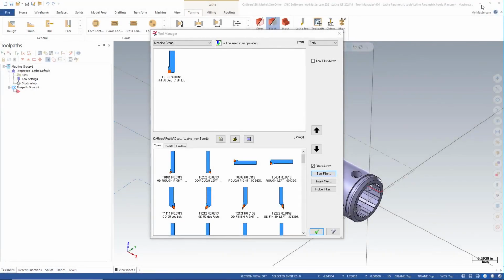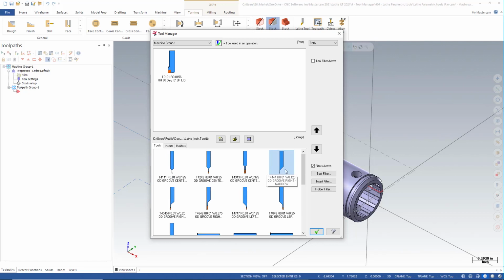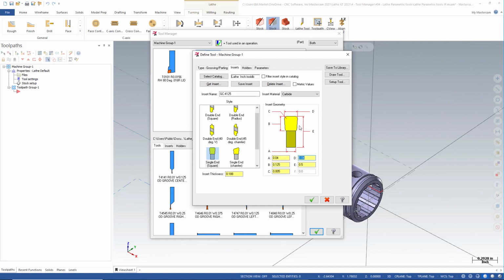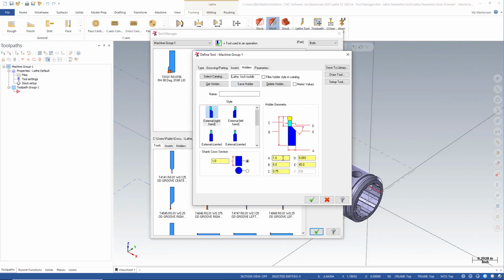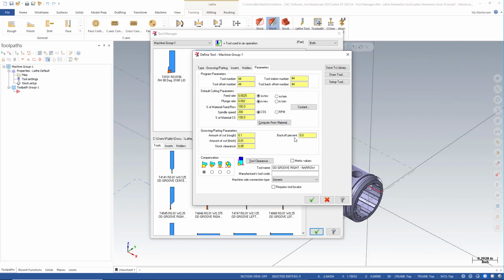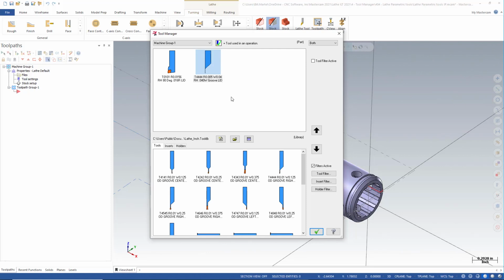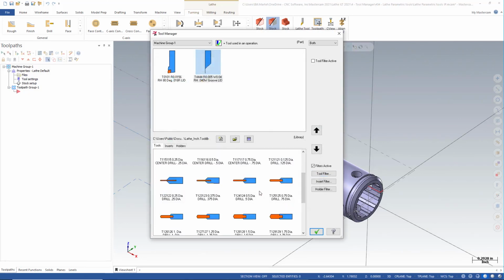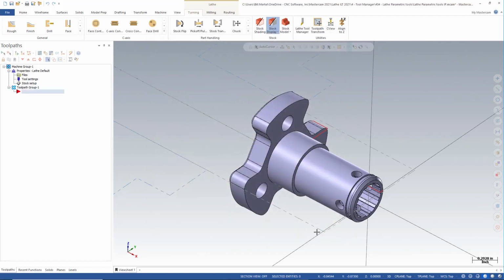MasterCAM2021 数车教程（英语） 第16集 4 5 车床参数化工具 II Lathe Parametric Tools II 1080P